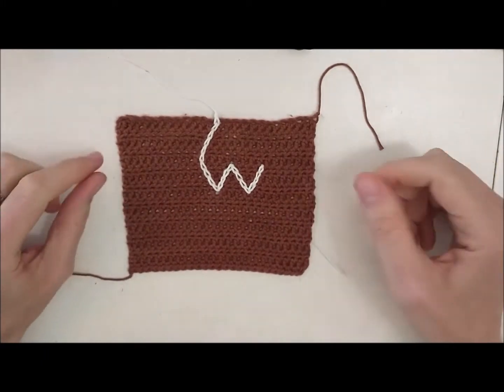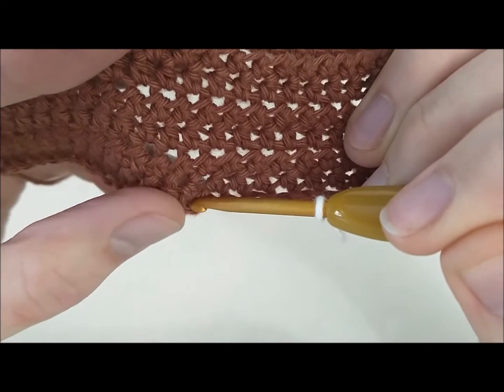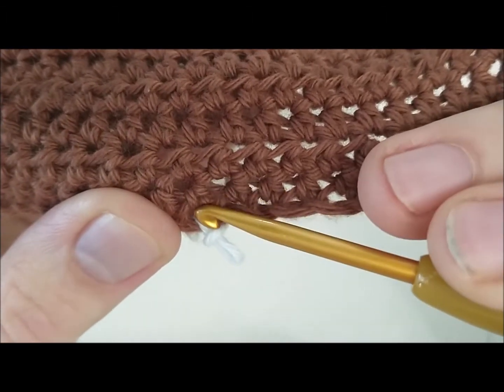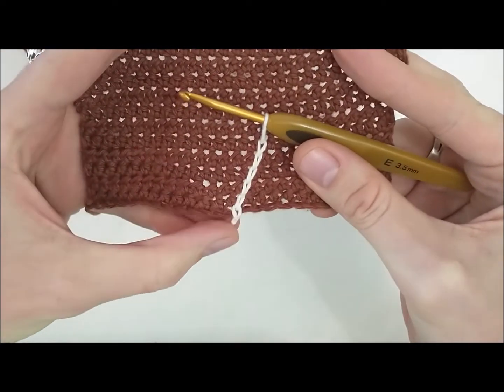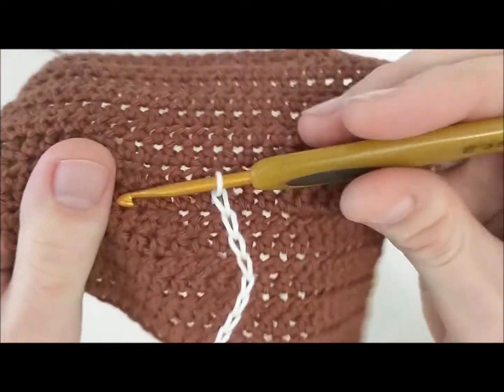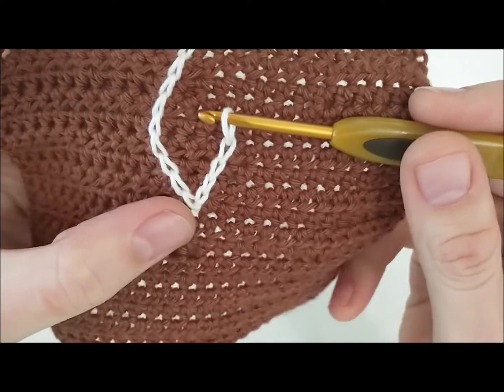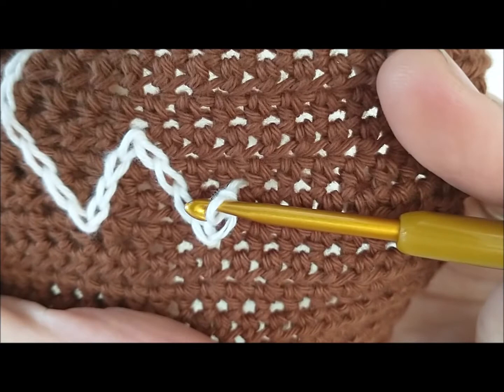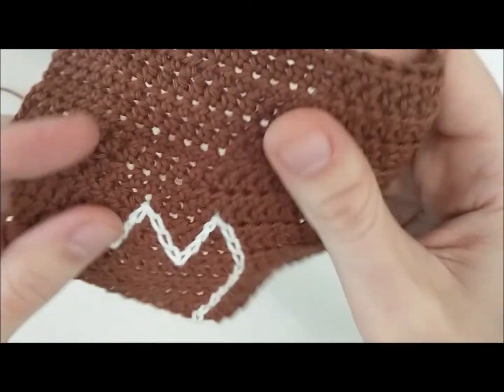surface crochet tutorial madebyJORI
An introduction to surface crochet with slip stitches. I use this technique in my Tati Crop Top design: